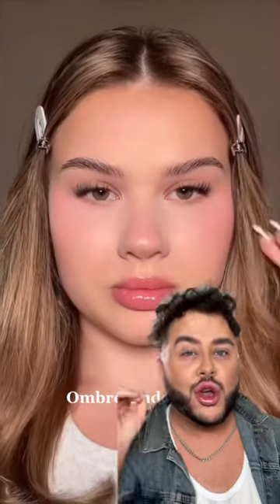trying the ombre under eye trend! have you tried blending your blush into your concealer?